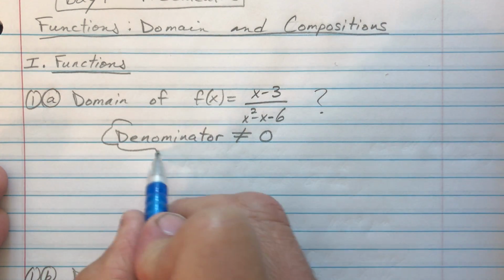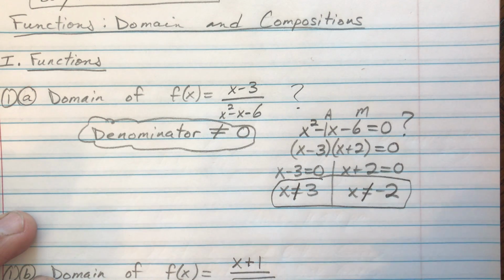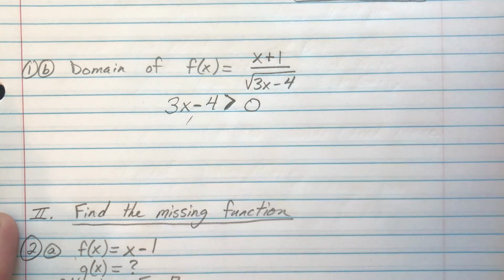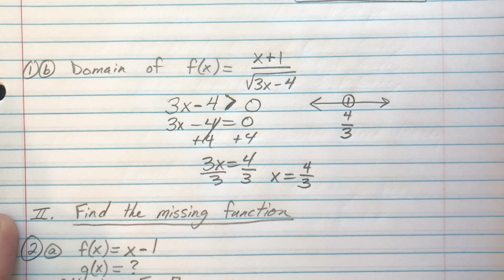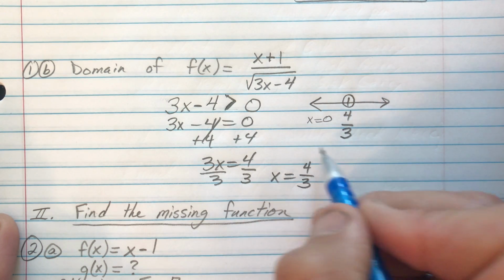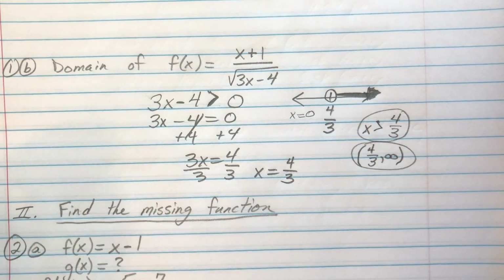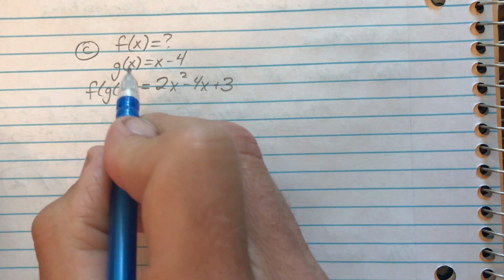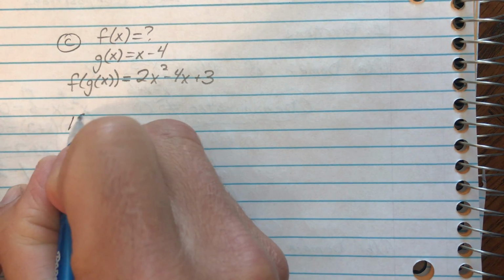Precalculus Day 1: Functions Domain and Compositions